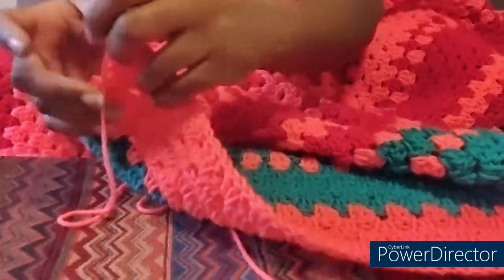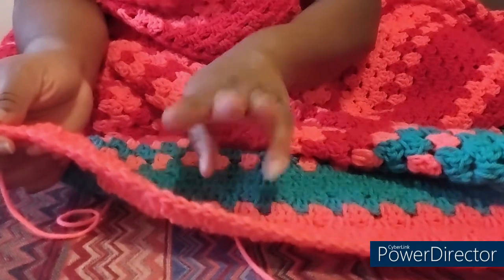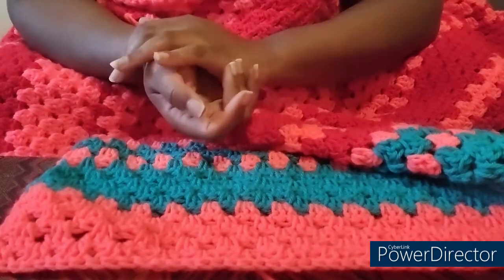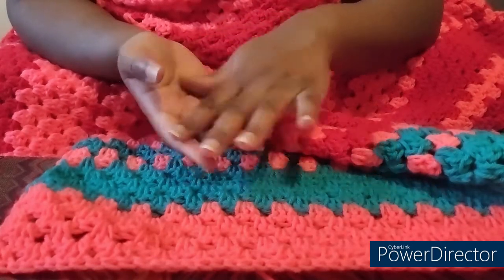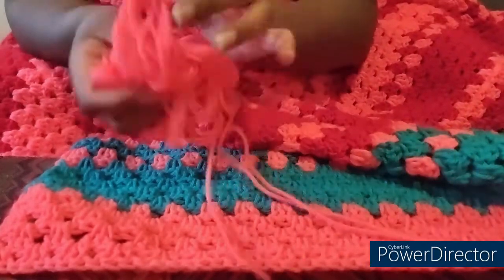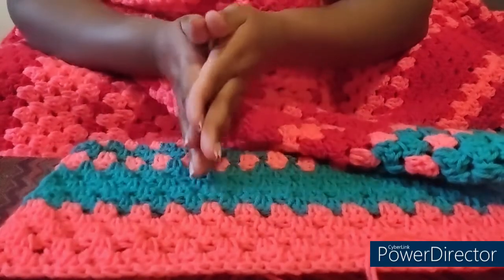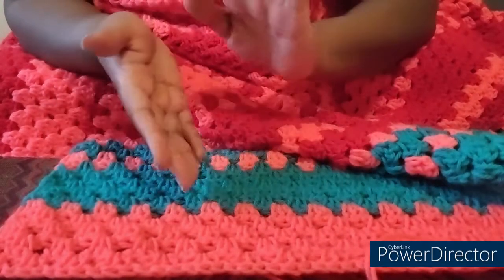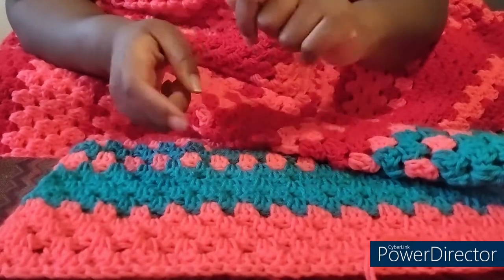Day 331: Temperature Blanket Project Pt.1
I decided to document my journey making a temperature blanket for 2022. This was suggested by a woman in a Facebook crochet group. I thought if I recorded myself making this blanket each day it would keep me motivated to complete the blanket. We will see how this goes. I will make mistakes and I probably won't edit them out. I'm definitely not a professional, I'm just doing this for fun.

This is the range and colors I am using for my temperature blanket:

Gold: 84 and above degrees
Red: 83-67 degrees
Coral: 66-50 degrees
Teal: 49-33 degrees
Green: 32-16 degrees
Blue: 15 and under degrees

The pattern I am following is from the Attic24 Blog. She has a lot of great patterns so please check out her blog. This is the link to the pattern I am following